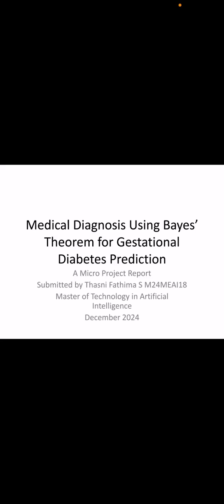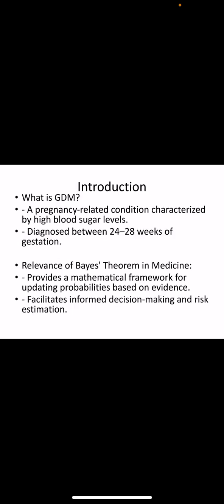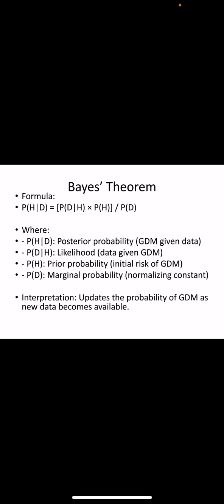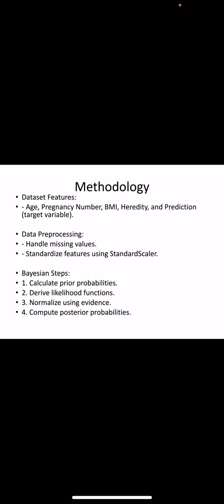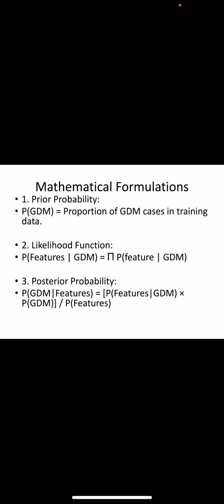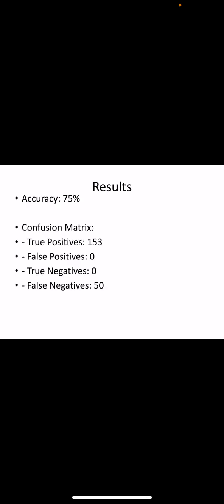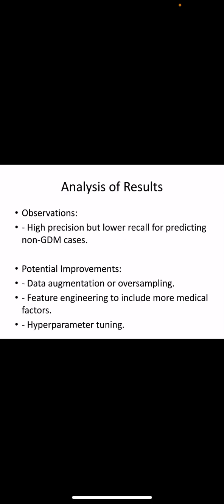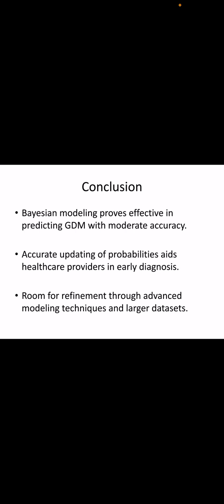Maths project bayes theorem